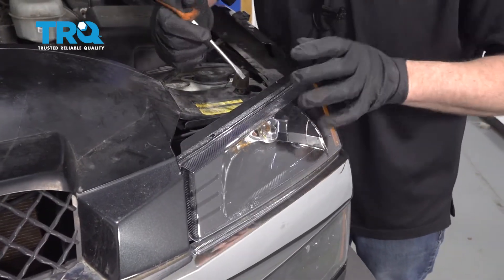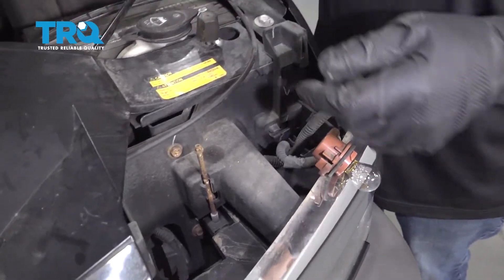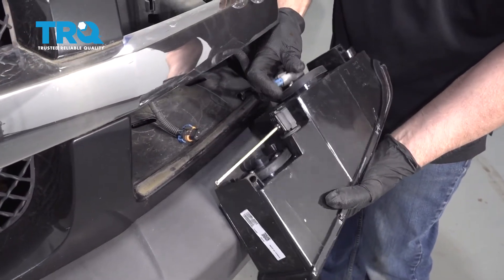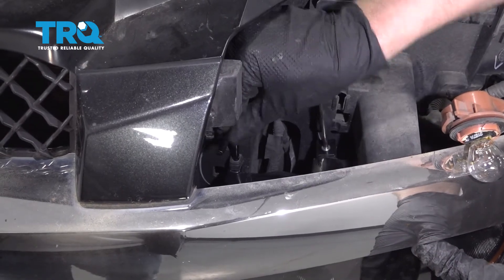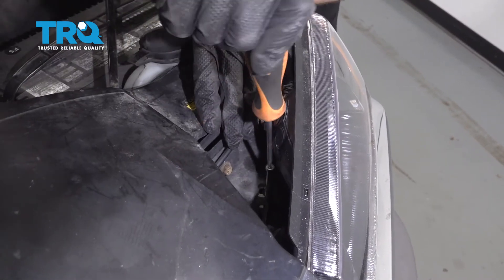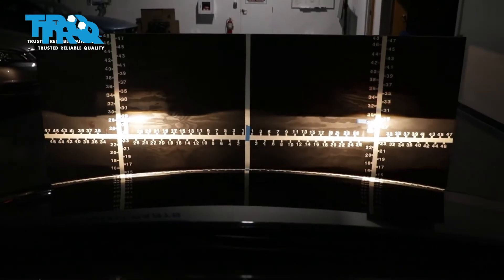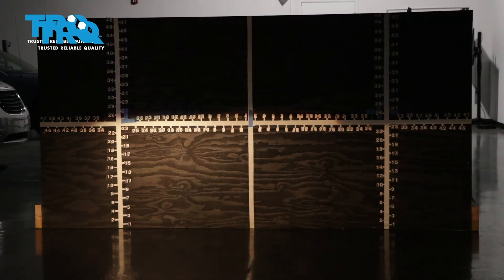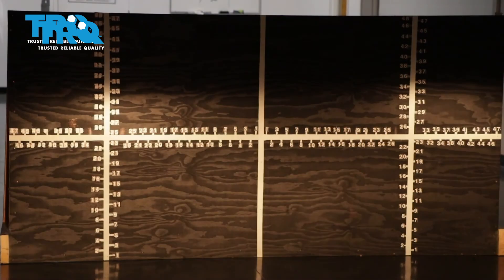How To Replace Headlights 2002-2006 Chevy Avalanche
Over time, headlight lenses become dull and hazy. You'd be surprised how much that affects your night time visibility! Replacing your headlight assembly is an easy way to improve safety and appearance on your vehicle. This video shows you how to install new, quality, TRQ headlight assemblies on your 2002-06 Chevy Avalanche.

This repair was done on a 2003 Chevrolet Avalanche 1500 Base 5.3L and the process should be similar on the following vehicles:
2002 Chevrolet Avalanche 1500
2003 Chevrolet Avalanche 1500
2004 Chevrolet Avalanche 1500
2005 Chevrolet Avalanche 1500
2006 Chevrolet Avalanche 1500